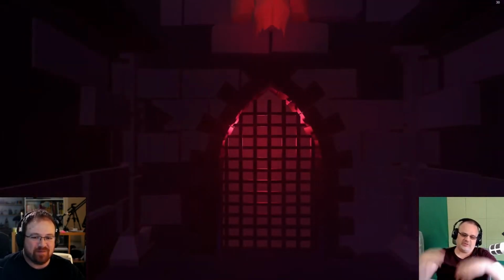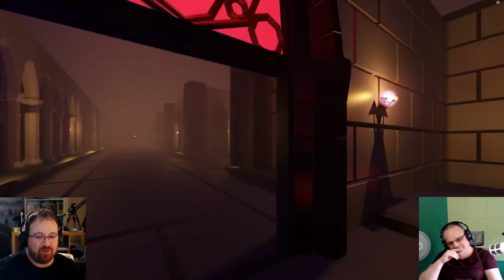Mikey Finds An ARPG Bug